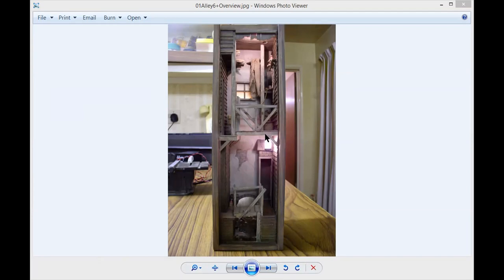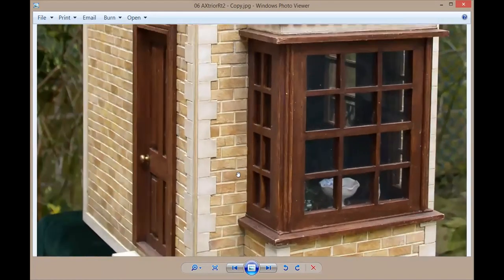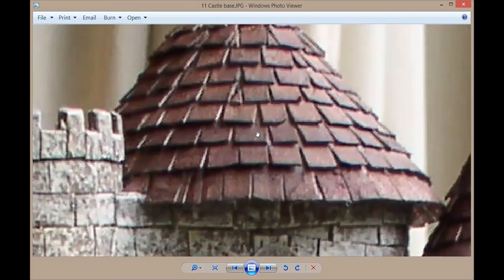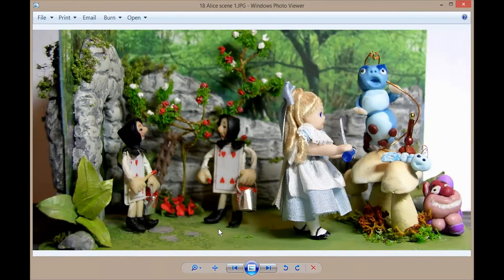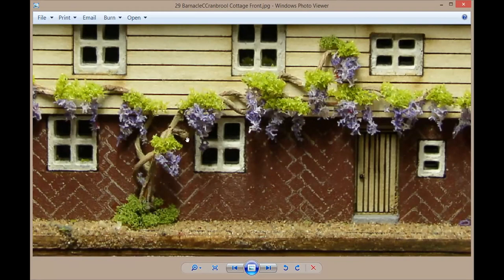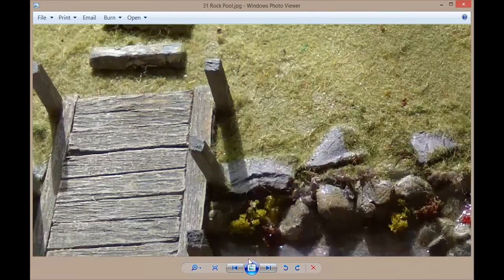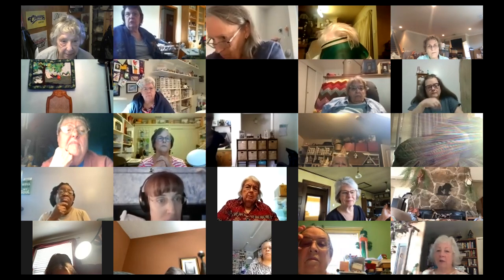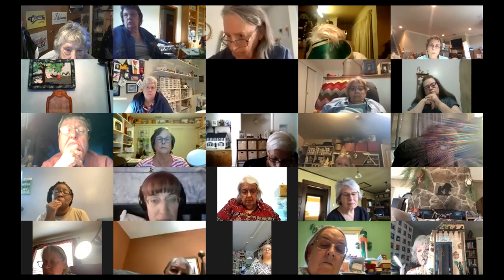Landcaping Series Part 6 Walls June 3